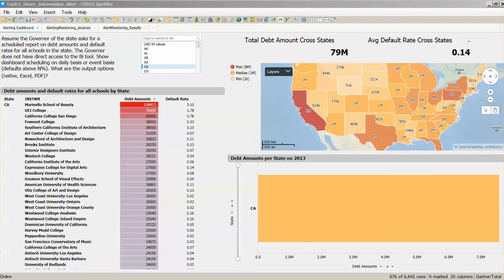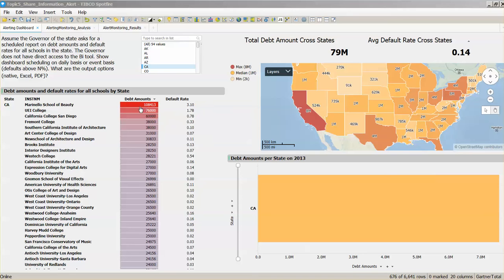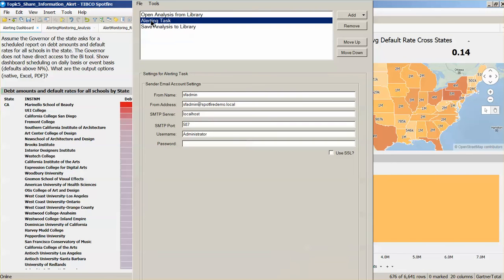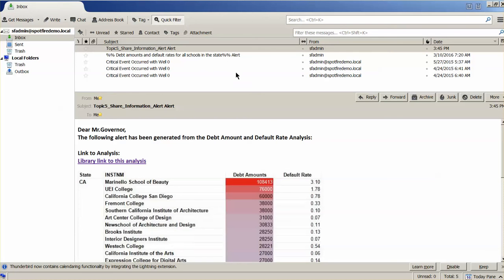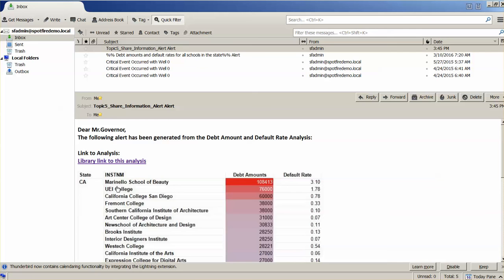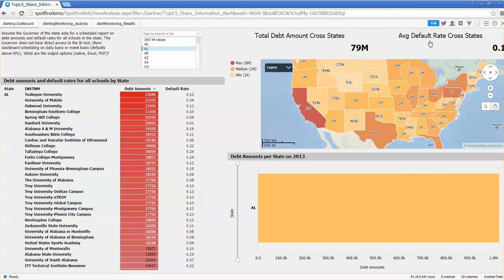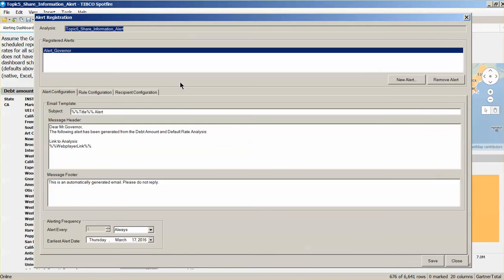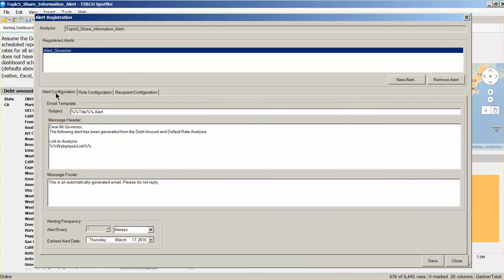Spotfire Alerting Capabilities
This video shows you the Spotfire Alerting Capabilities. Let's say you want to get a notification whenever the data from your dashboard crosses a threshold.
You can select who will get notified and what information to include in the email.